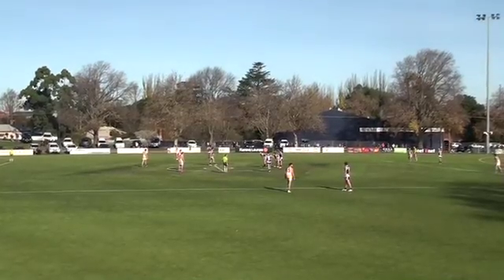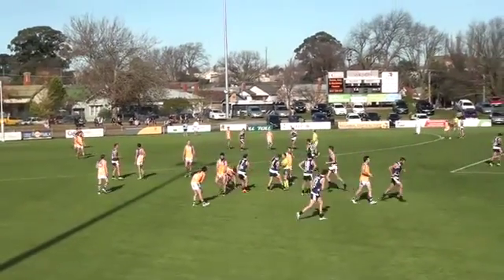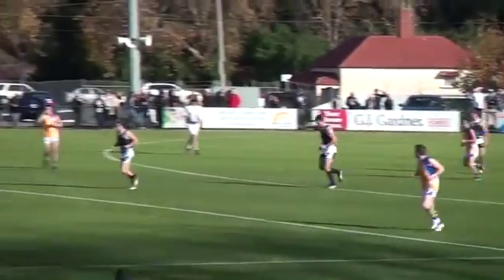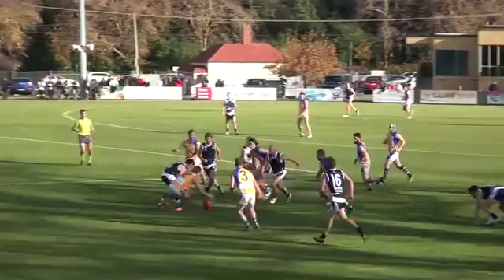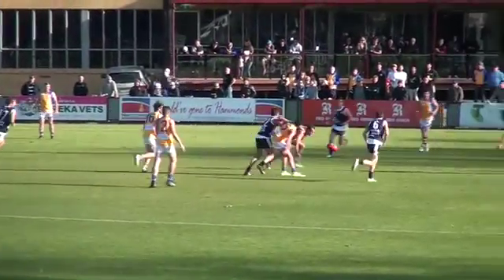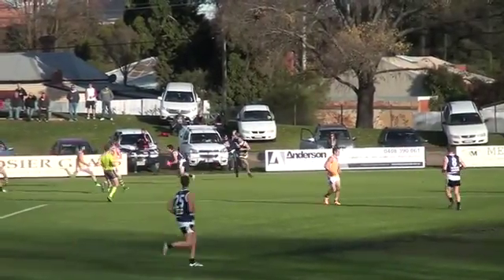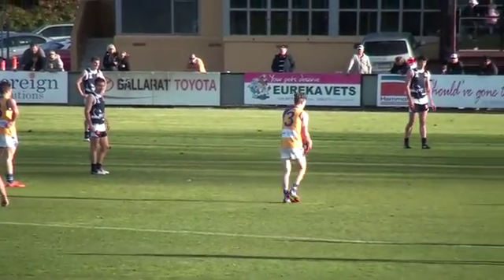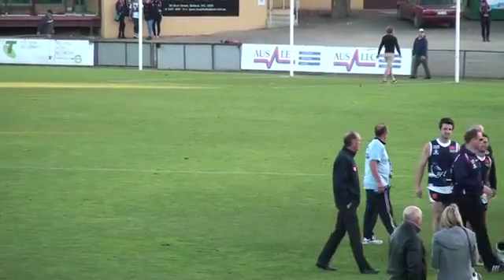Interleague - Ballarat vs Bendigo Full Game.mp4